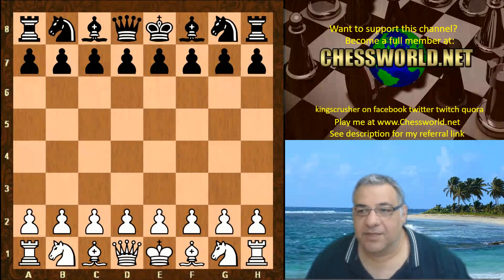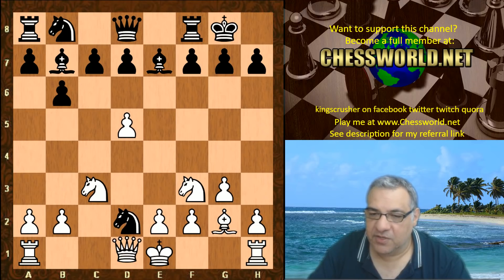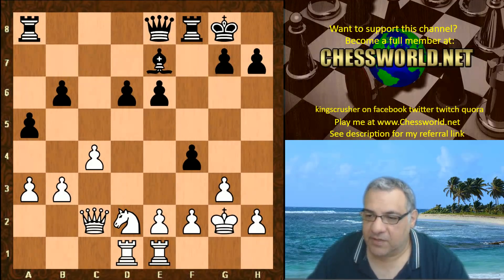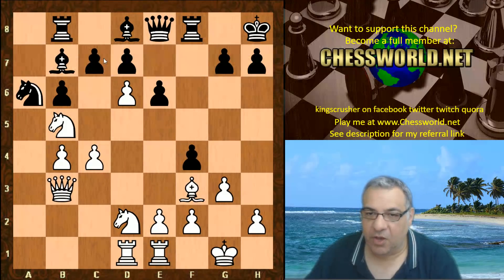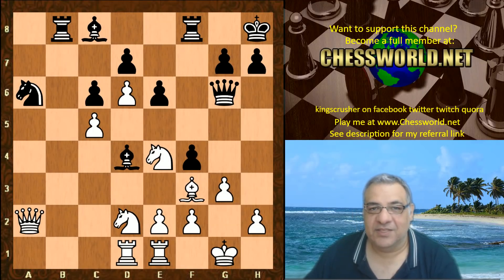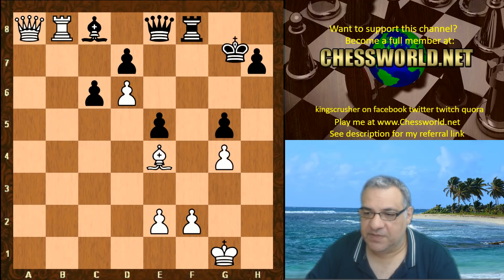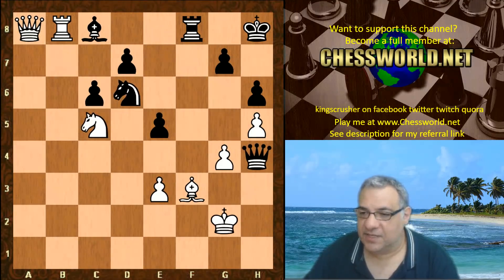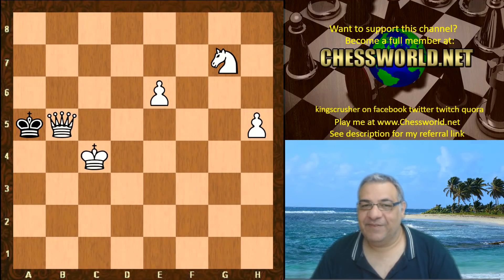Leela Chess imprisons c8 bishop Alpha Zero Style! Leela 11035 vs Stockfish 9 : Leela Ratio of 1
zero